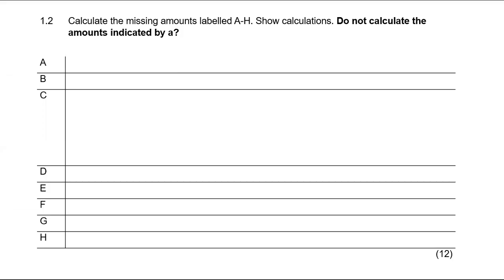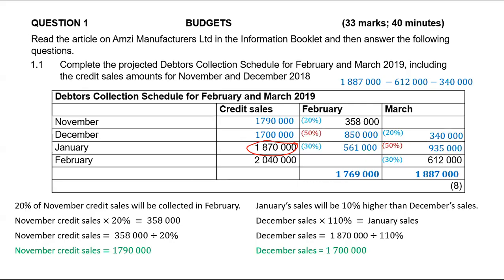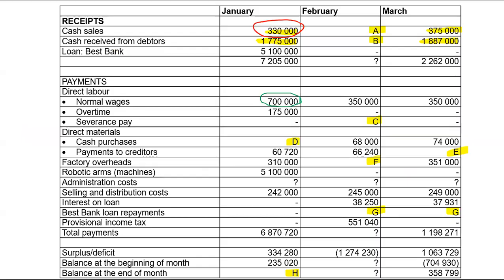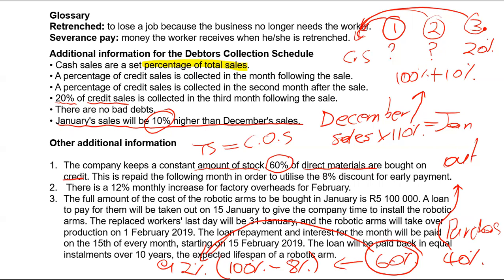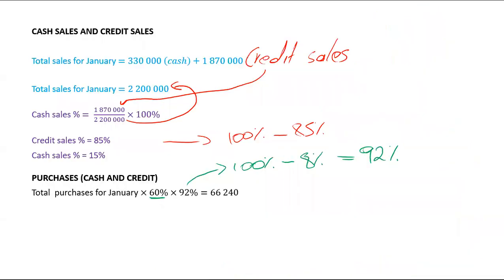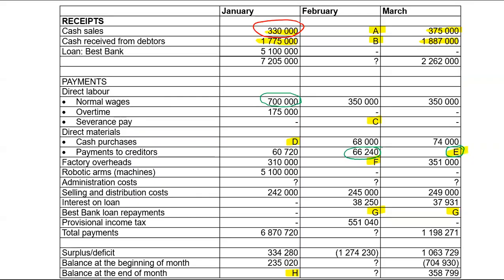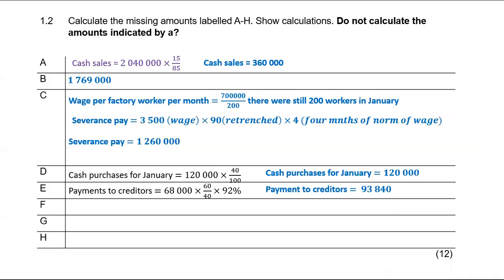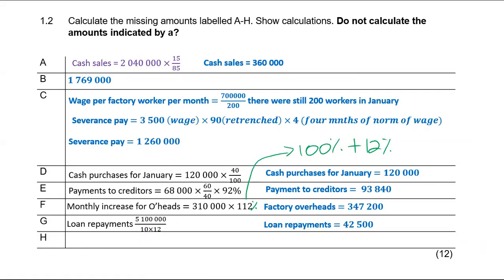Budgeting (IEB November 2018 paper II) - Lesson 3